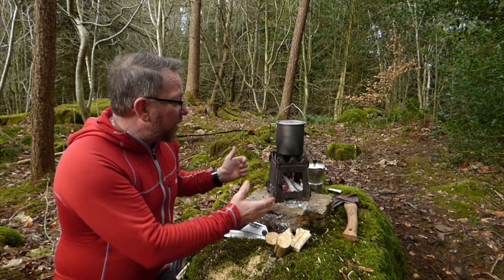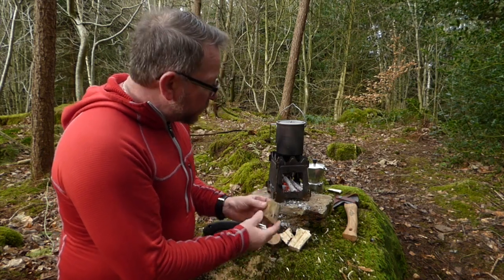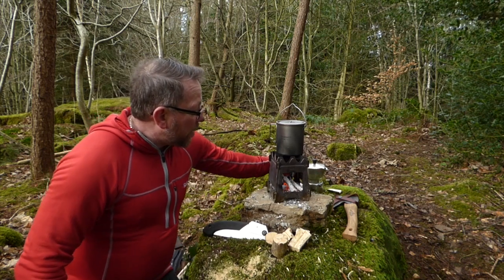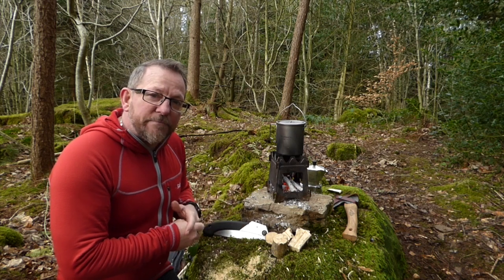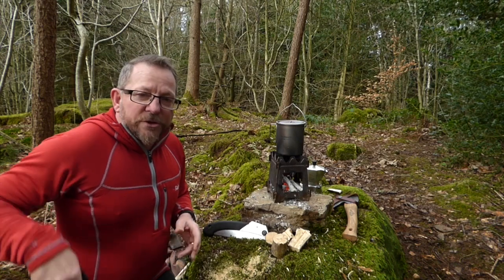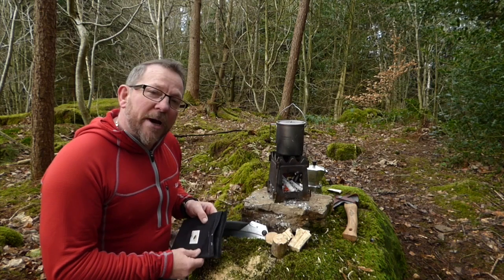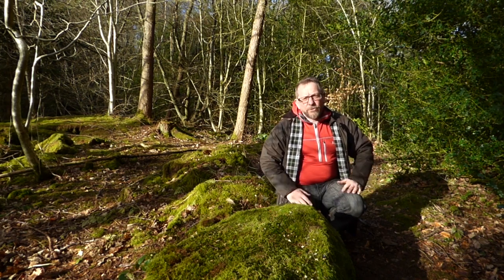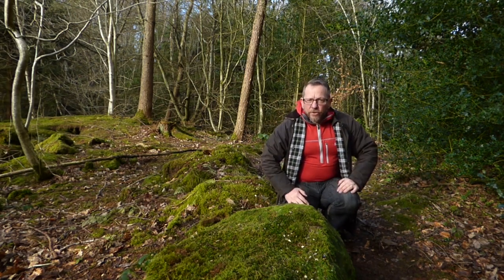Bushcraft review LIXADA STOVE the final review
Whilst out for a walk I thought I would give my final thoughts on this cracking little stove.